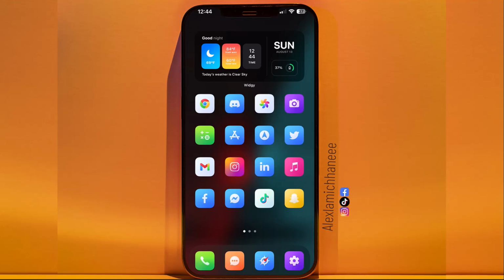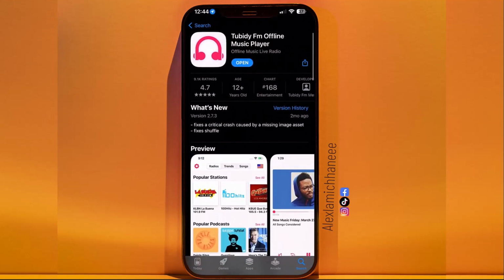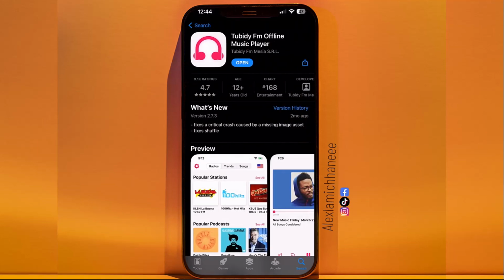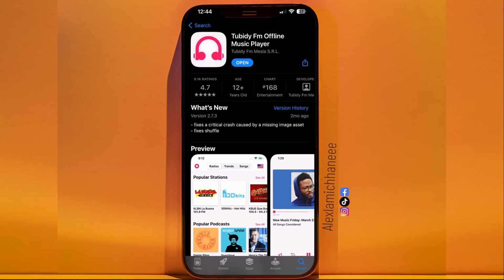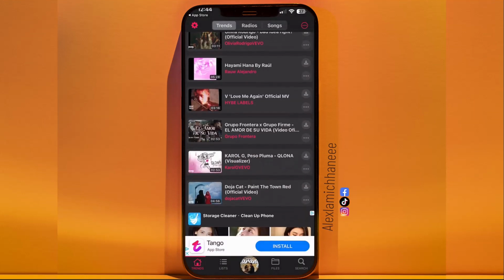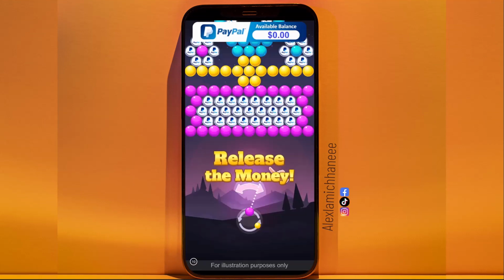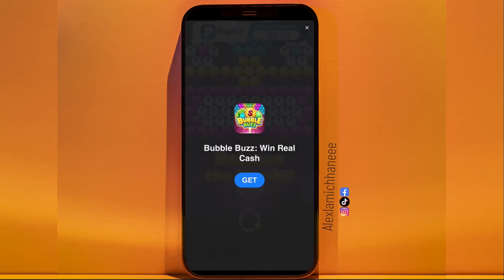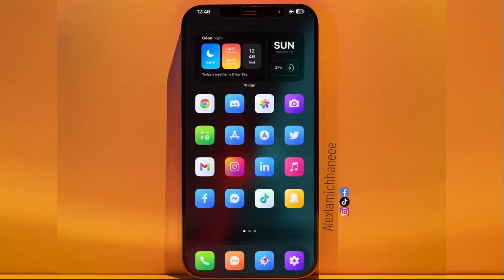How to Download Music on iPhone for Free - Easy and Fast Tutorial 2023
Are you wondering how to download music on your iPhone for free and quickly? In this tutorial, I'll show you the easiest and fastest way to download music on your iPhone in 2023. Tune in to find out!

Download the Tubidy Fm Offline Music Player app on the Apple App Store today! The link is